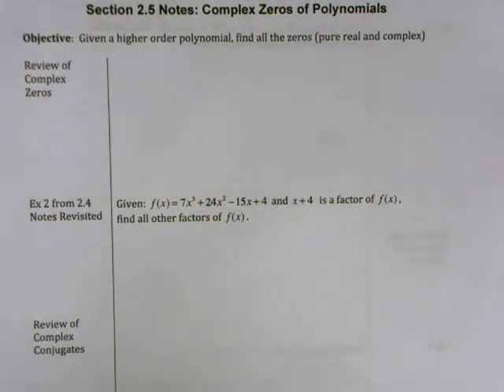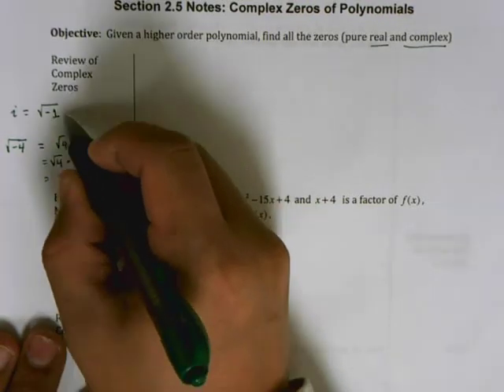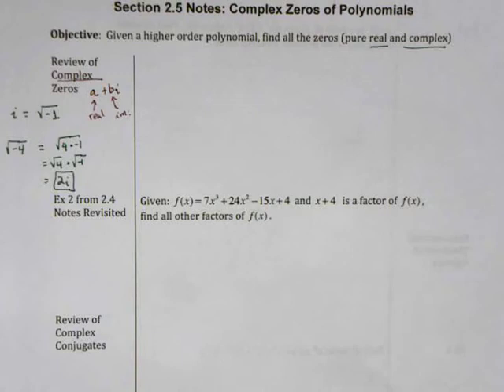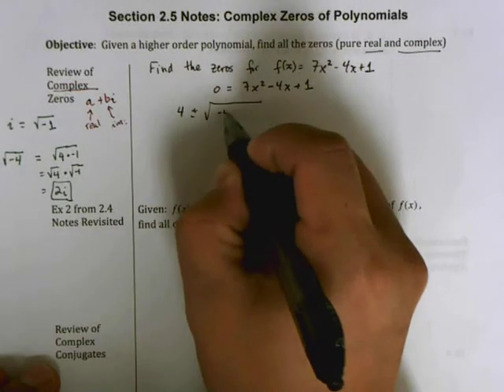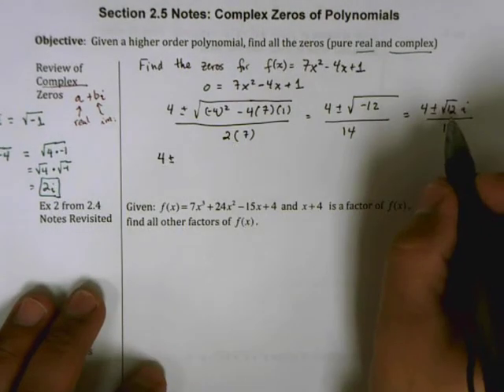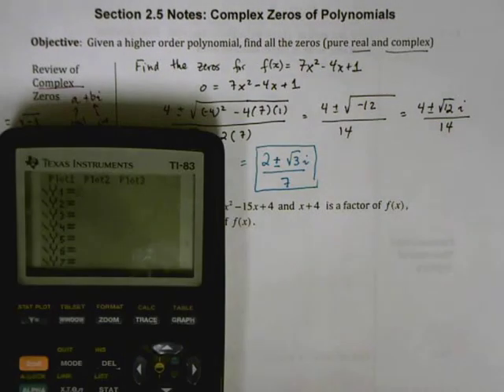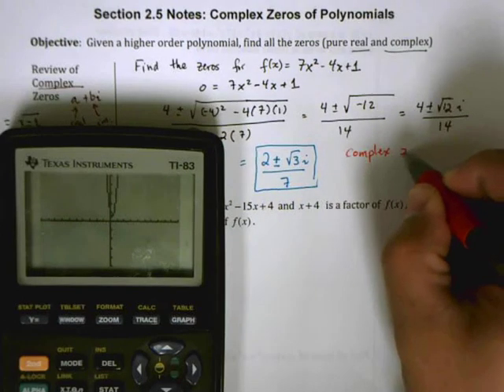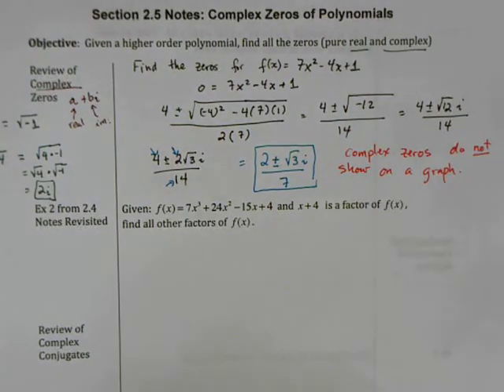2 5 Complex Zeros 2014 Feb 04 06 16 26